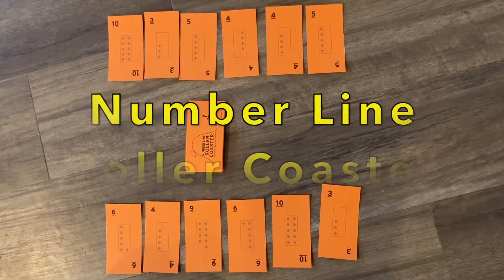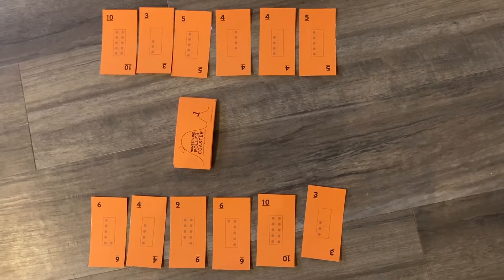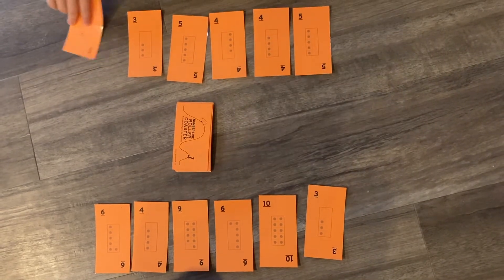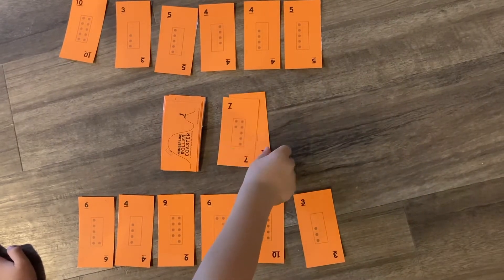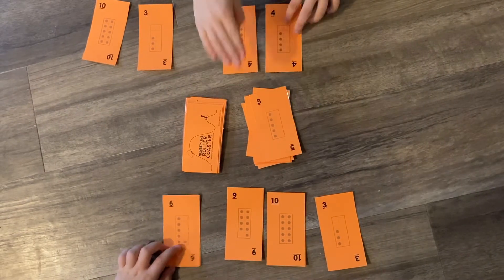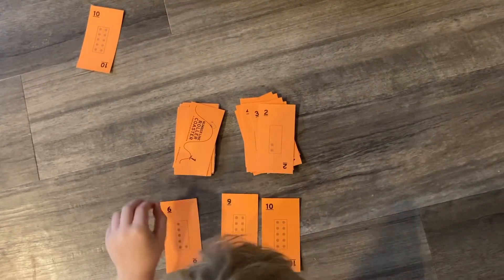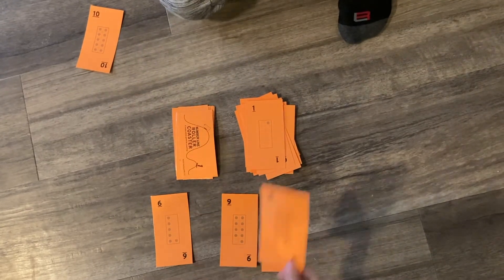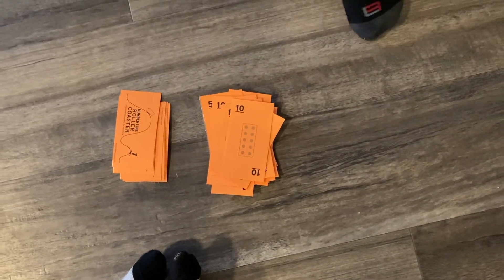Number Line Roller Coaster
This cooperative math game is for PreK-2, and helps students practice one more and one less.